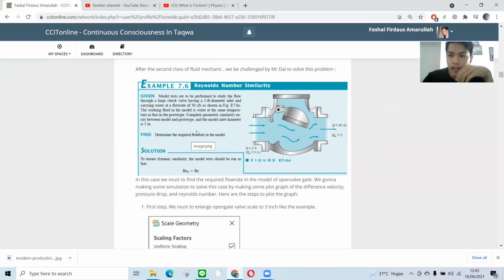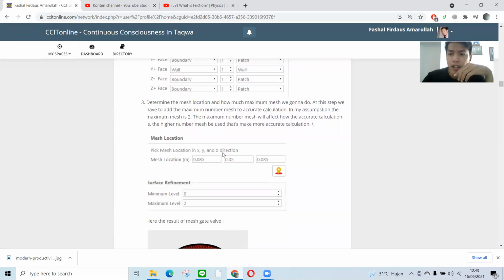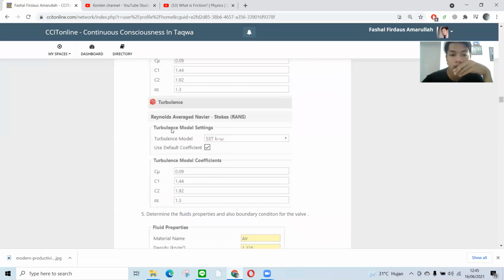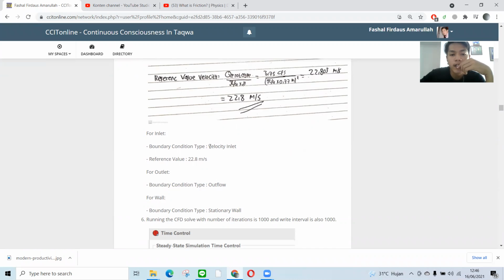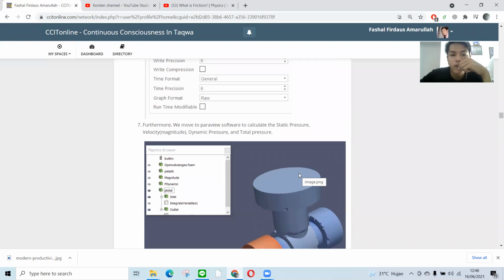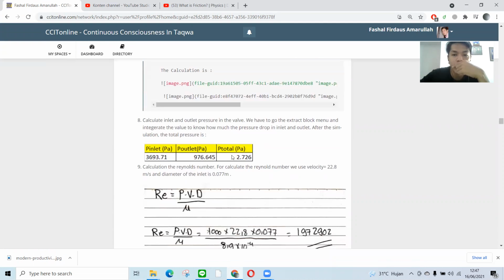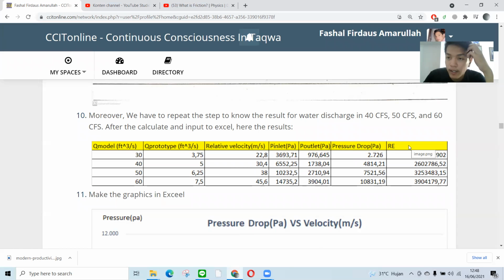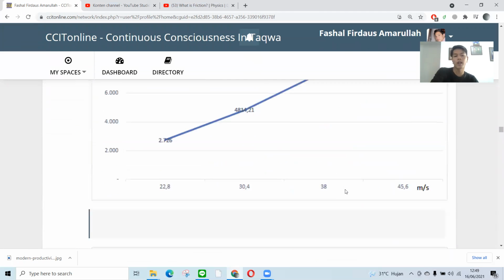#3 Review Flow Simulation in Gate Valve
Flow  Simulation in gatevalve with CFD software